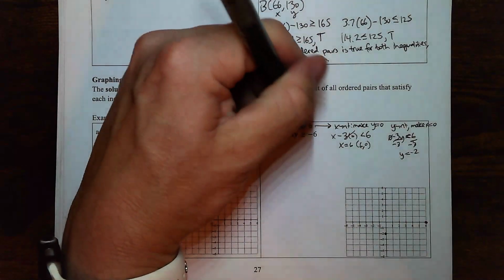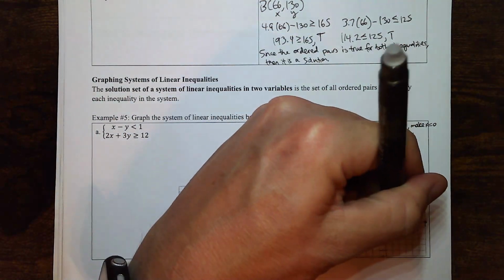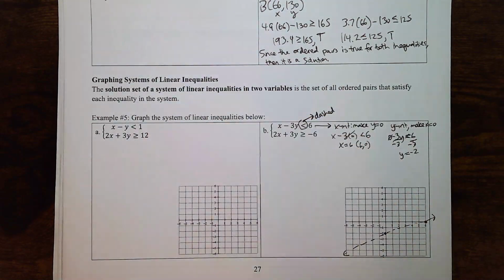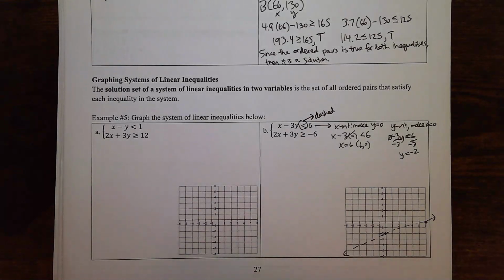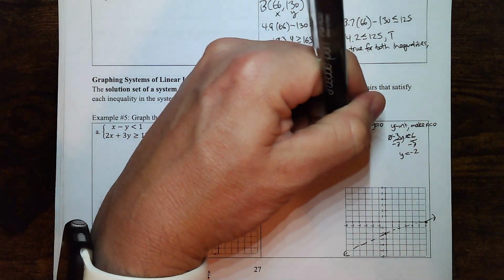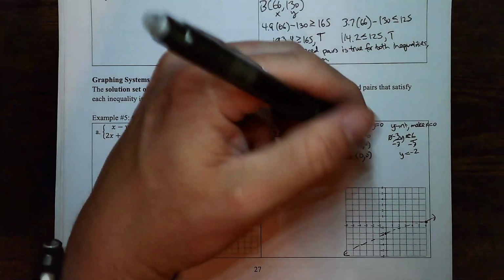ATUCA Lesson 3.7 Example 5B Graphing a System of Linear Inequalities